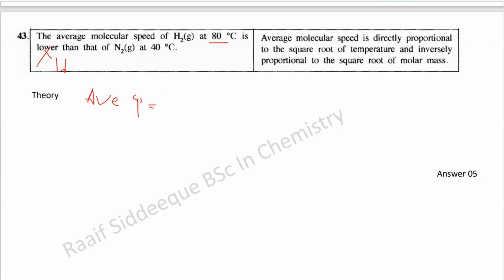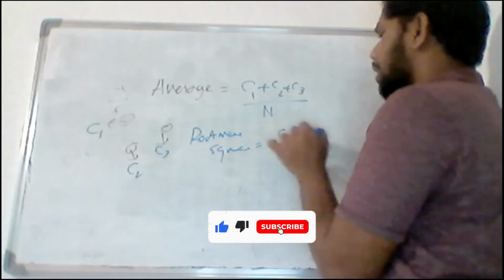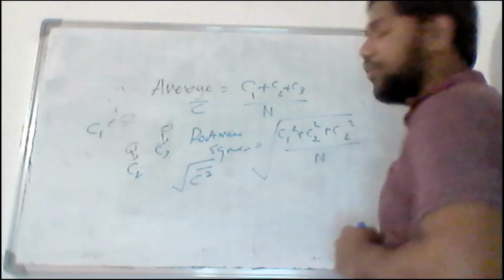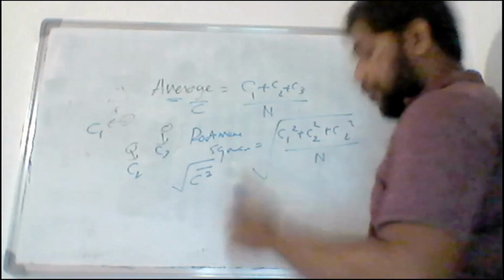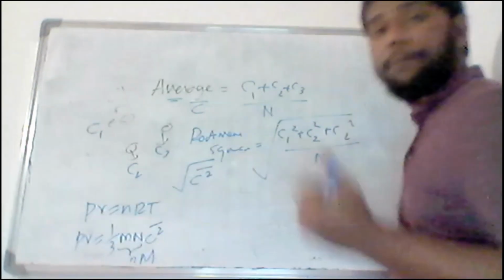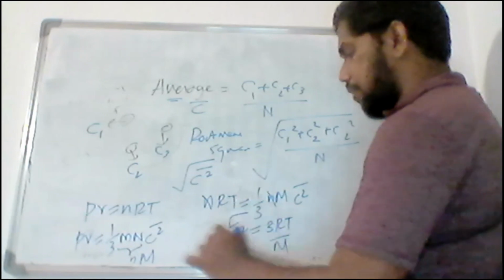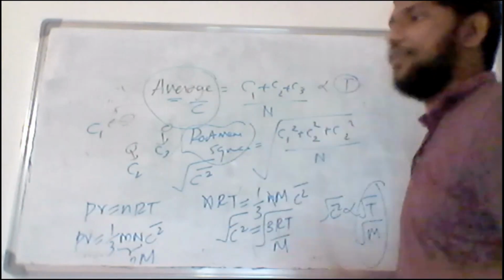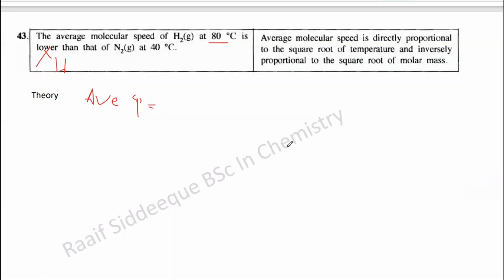2016 A/L MCQ 43 | CHEMKELIYA | Raaif Siddeeque